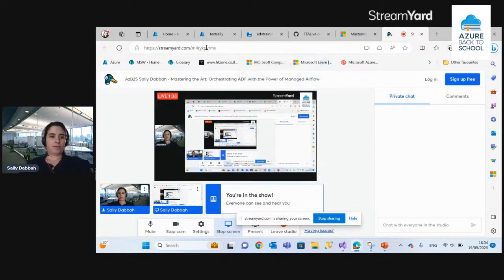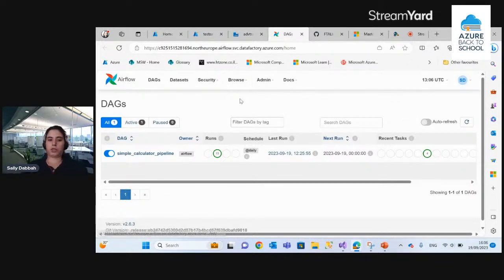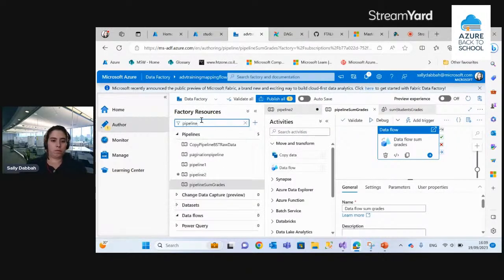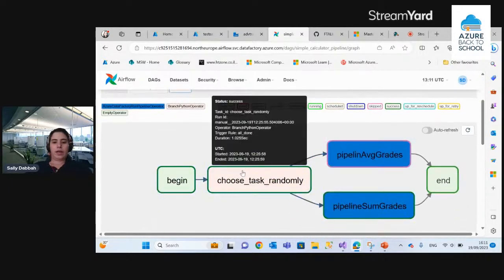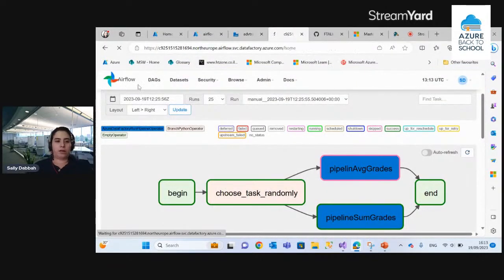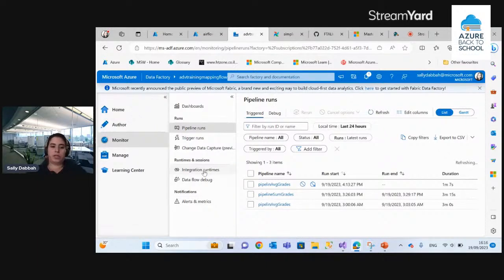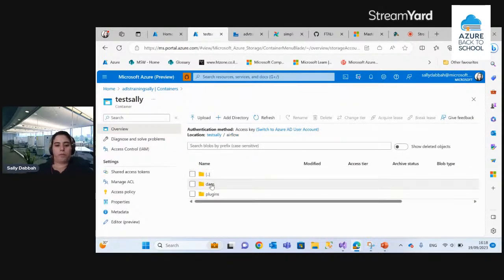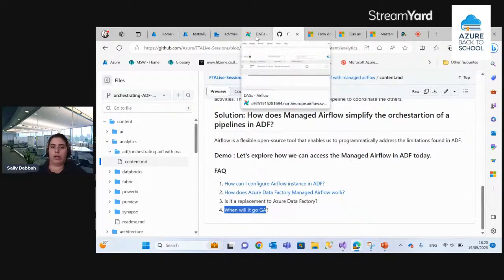AzB2S Sally Dabbah - Mastering the Art: Orchestrating ADF with the Power of Managed Airflow